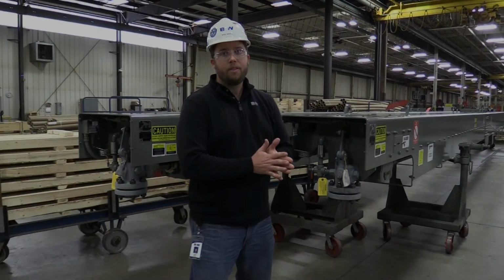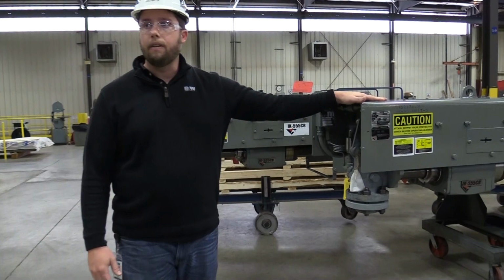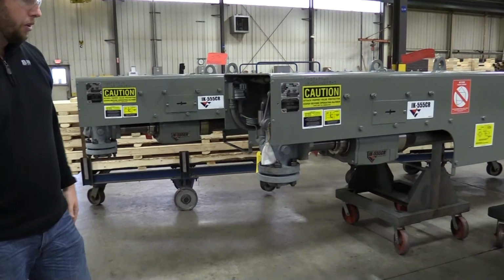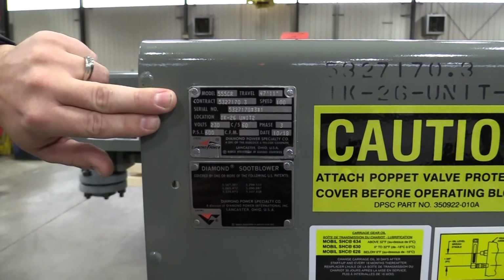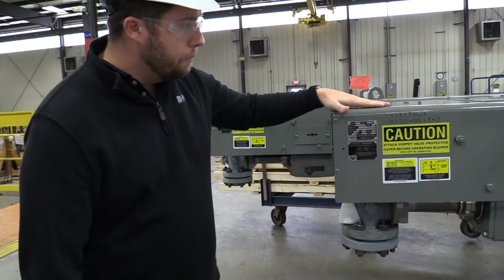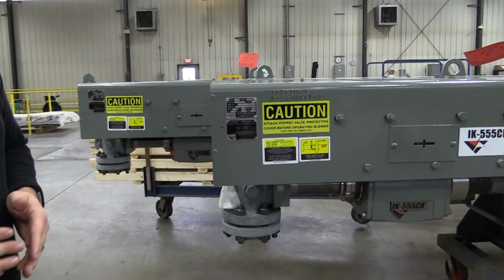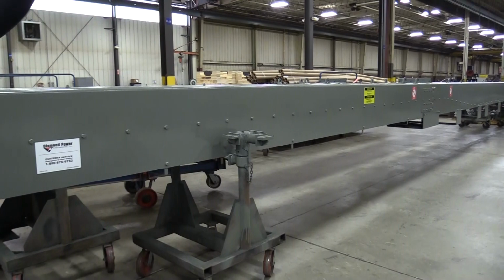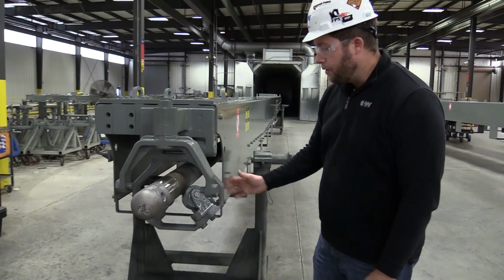Diamond Power® Retractable Sootblower Overview | Babcock & Wilcox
The Diamond Power IK-555 sootblower is designed for large coal-fired utility boilers and provides maximum cleaning efficiency and reliability for large cleaning jobs up to 60 feet. A unique deflection correction feature on the IK-555 sootblower is imperative for travel lengths of more than 45 ft (13.7 m) to minimize potential performance problems. Other features include low maintenance carriage options, high-performance nozzles and a solid mount poppet valve.